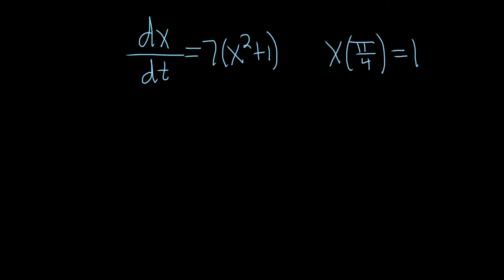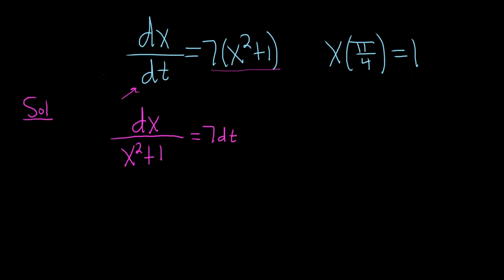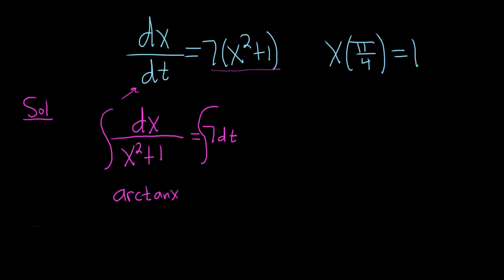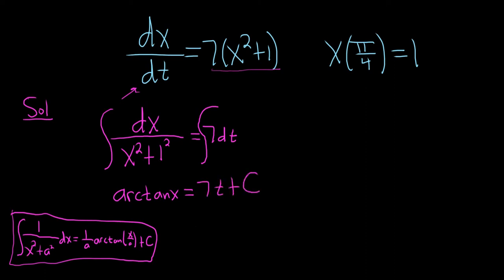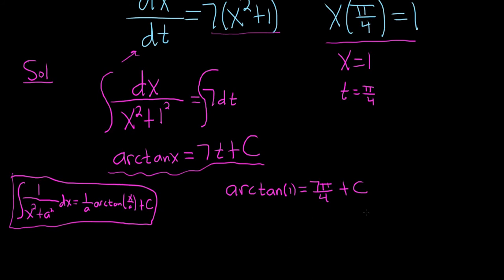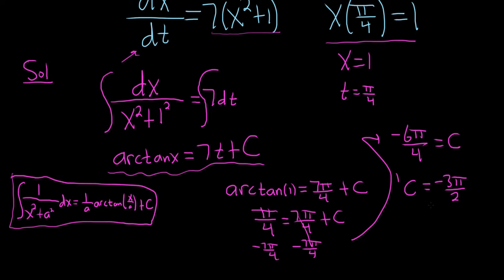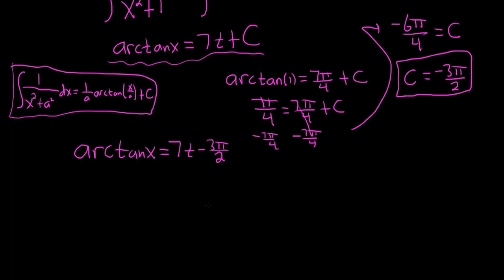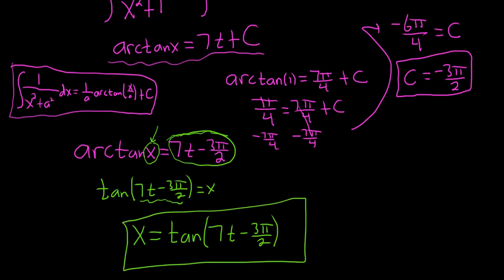Separable Differential Equation Initial Value Problem dx/dt = 7(x^2 + 1), x(pi/4) = 1